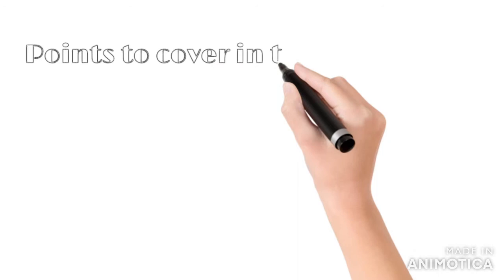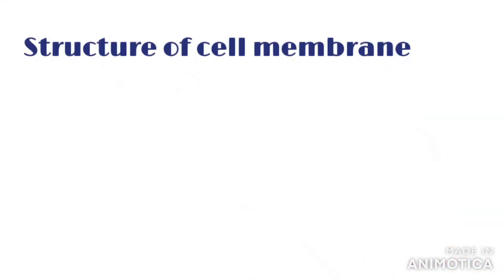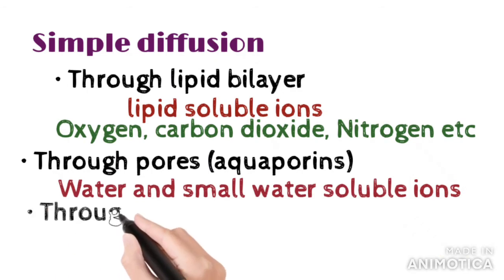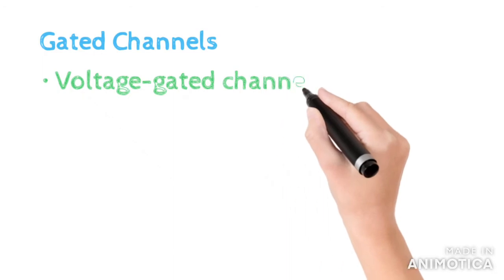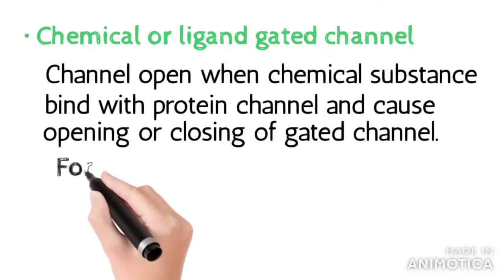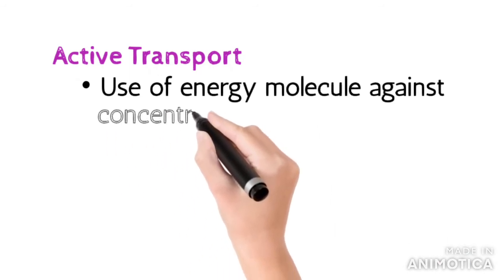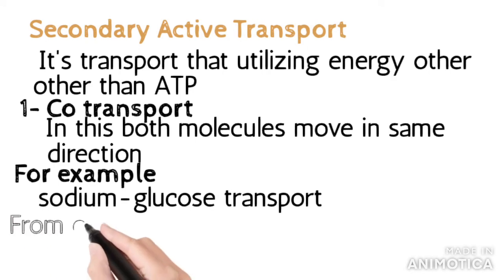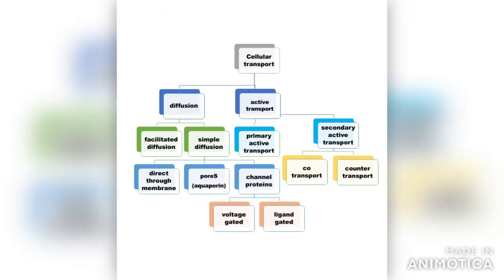TRANSPORT THROUGH CELL MEMBRANE AND ITS TYPES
This video is about cellular transport .How substances move inside and outside the cell .Structure of cell membrane is defined as its important to know the structure to understand the transport .Types of transport and their further sub types are also defined. in  last flowchart is present to SUMMARIZE  the whole topic.